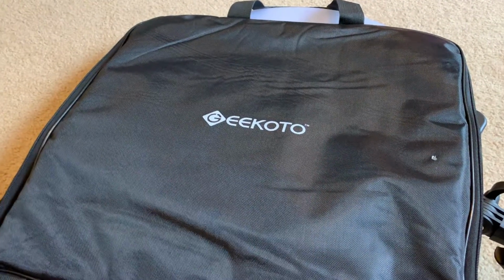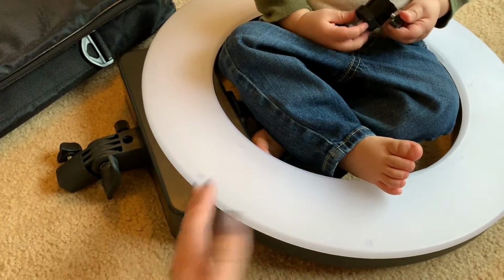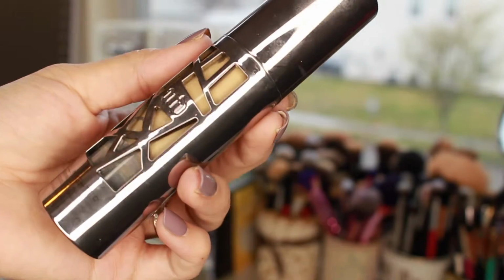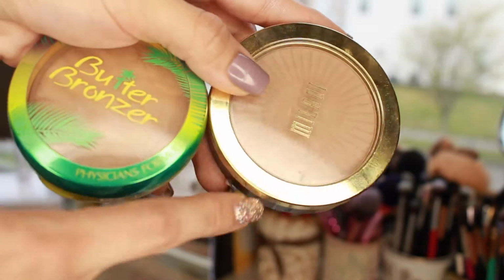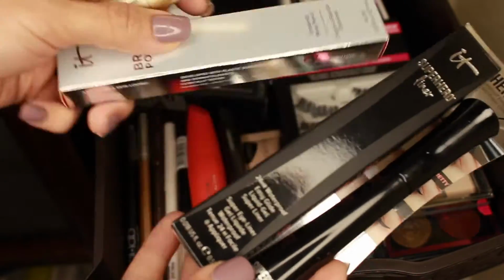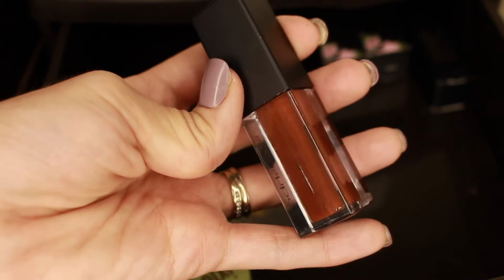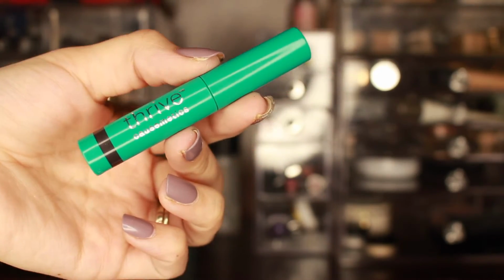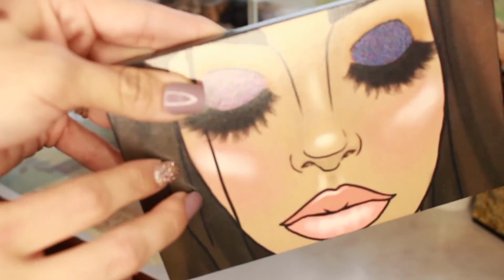SHOP MY STASH | Everyday Makeup Drawer | April 2019 | Geekoto 18" Ring Light Review | Katie Marie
Let's get into the products I'm going to be exclusively using for the month of April! It's a new month and I absolutely love celebrating a fresh month with fresh products in my everyday makeup drawers! Hope you all enjoy it -- and also find the Geekoto ring light review informative as well!

Geekoto 18" Ring Light
Diva 18" Ring Light Super Nova

Dashing Diva MagicPress in Mauvelous

- 26
Married? Kids?
- Yes, I'm married and have 2 kids -- a 3 year old and a 1 year old.

Using any of these links will earn me a commission from purchases or a bonus for signing up. There is never any charge to you for using my links.

POSHMARK
My closet is LadyKaty92